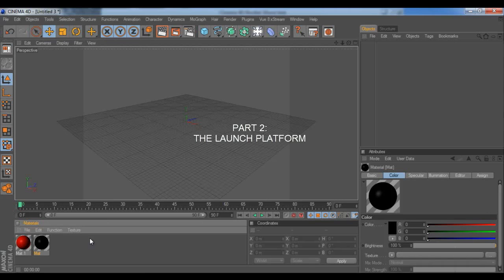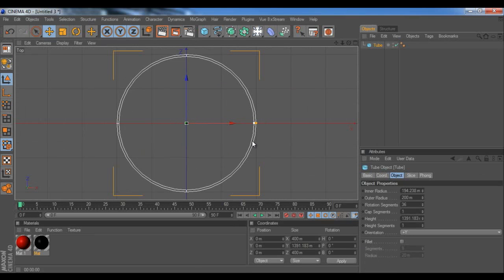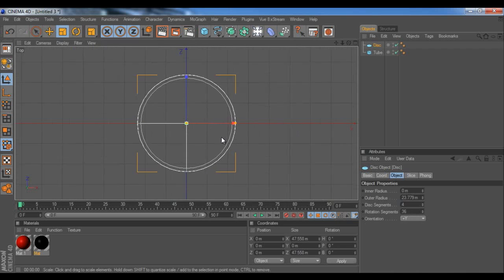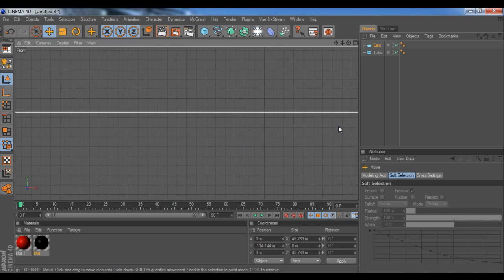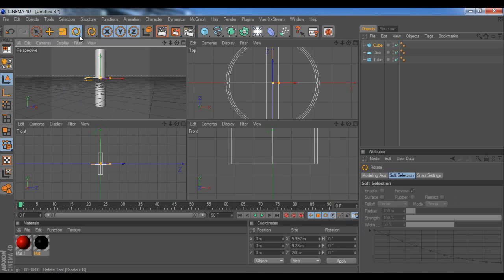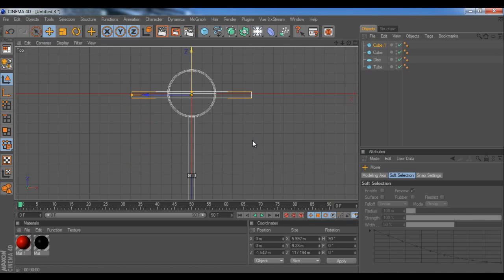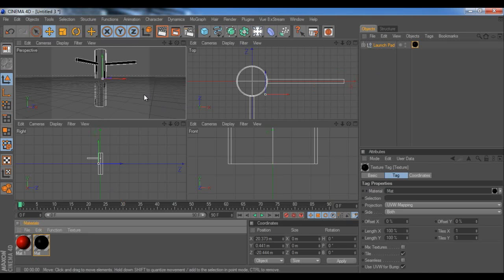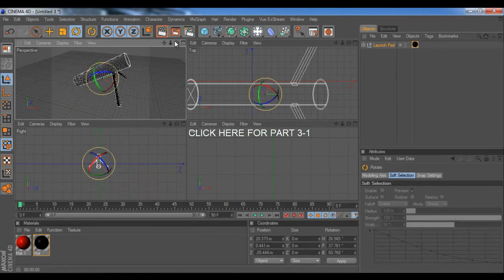Rocket Launcher Tutorial Part 2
How to make a rocket launcher in Cinema 4D Part 2